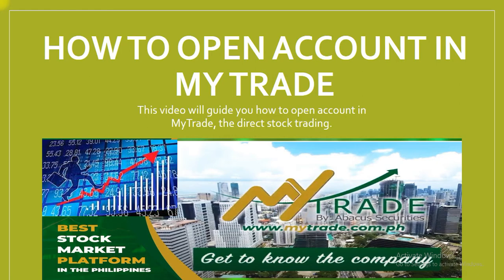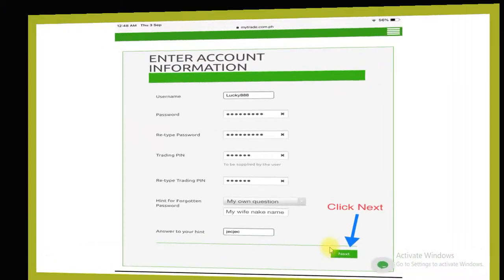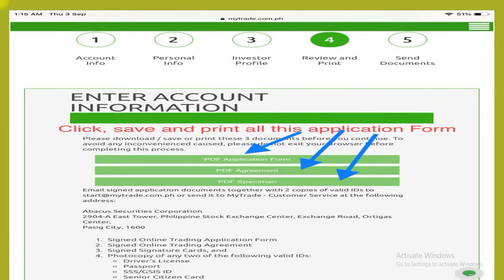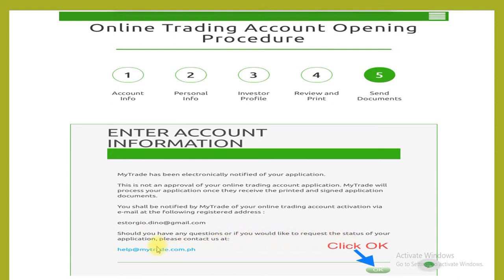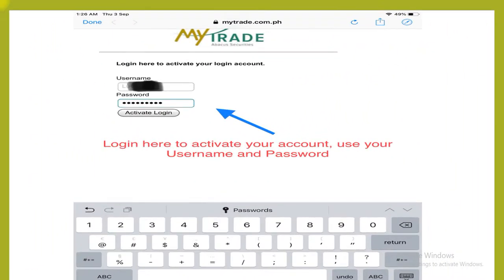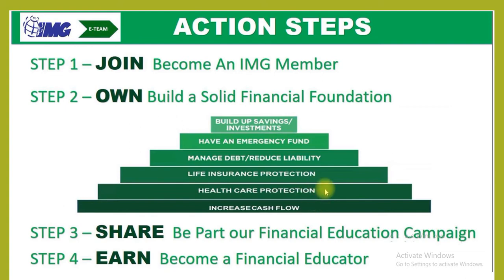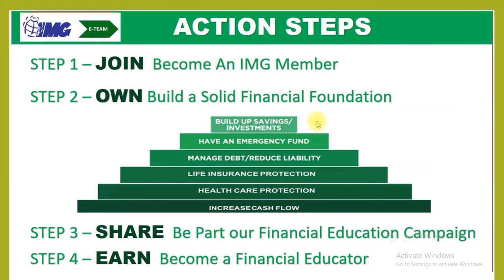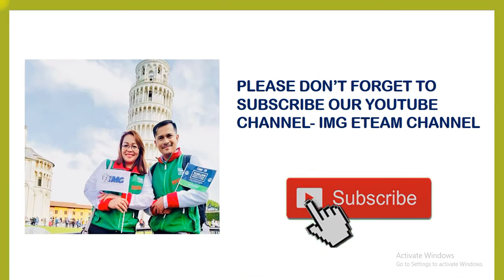Mytrade - How to open account in MyTrade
This video will guide you how to open account in MyTrade, the direct stock trading.